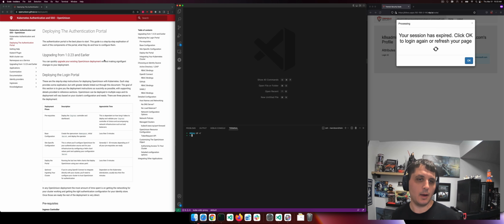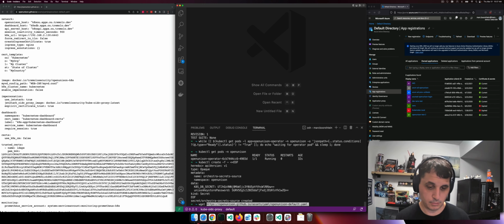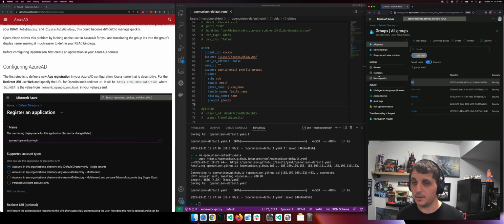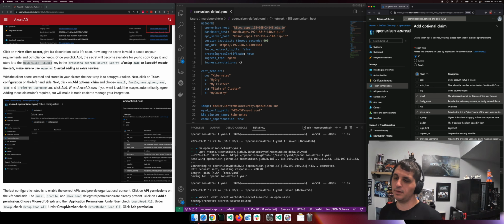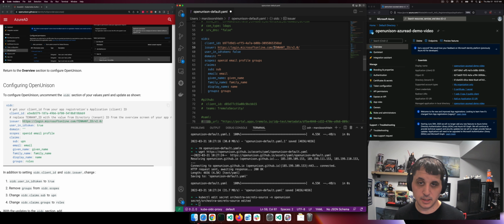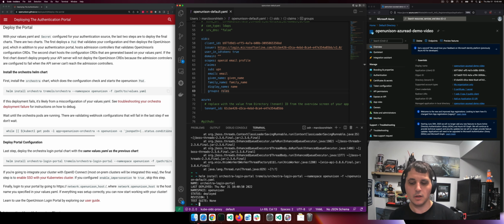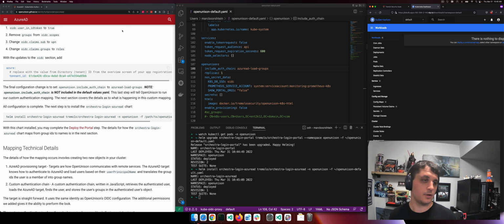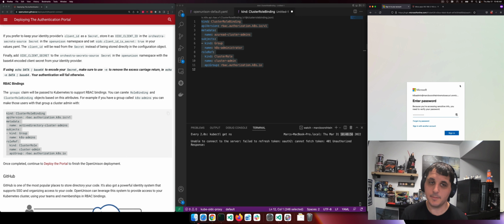Kubernetes and AzureAD SSO with RBAC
Integrate your Kubernetes clusters with AzureAD for SSO, including mapping AzureAD group id to a name that can be used in your RBAC bindings.  This video walks you through configuring AzureAD for OpenID Connect and to use OpenUnison for SSO.